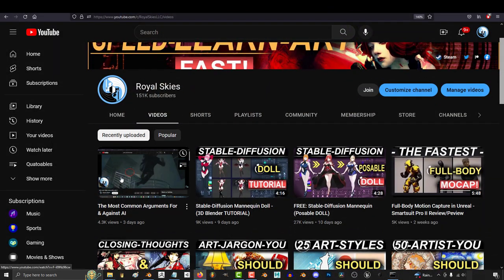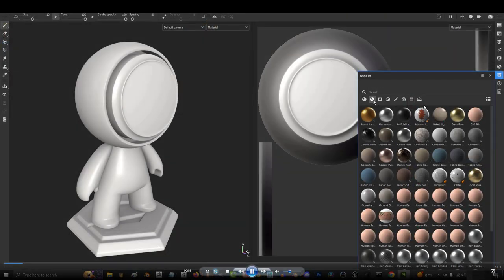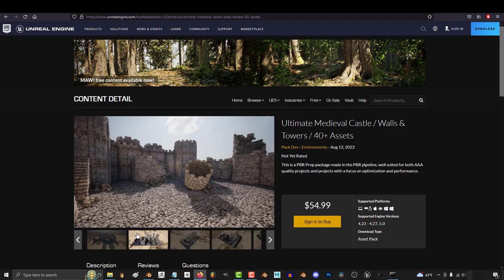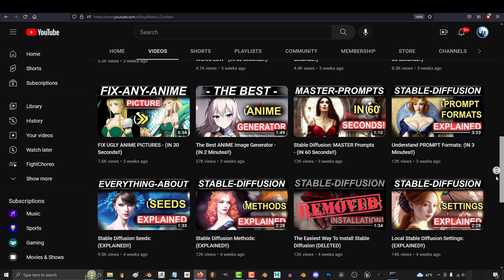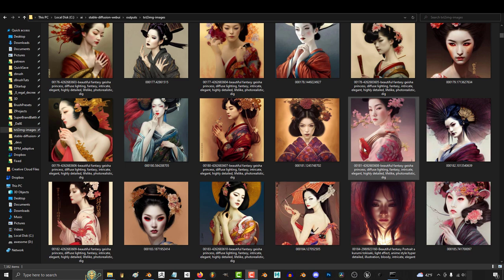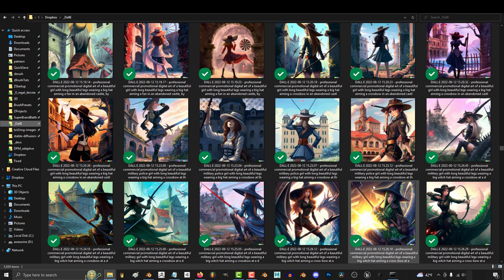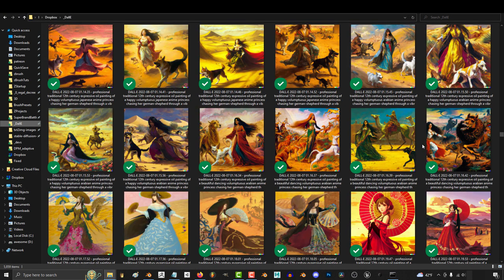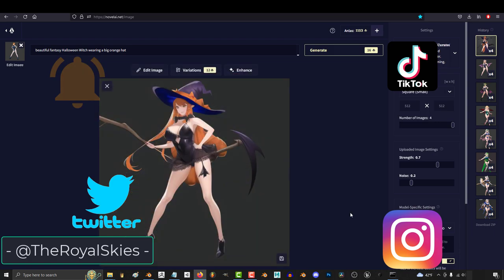New Direction & (AI-Art Gallery Submissions Announcement!!)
Alright, so, let's talk about what the next step is and how I plan to get there!
Share your art submissions by tagging me on Twitter at @TheRoyalSkies!!